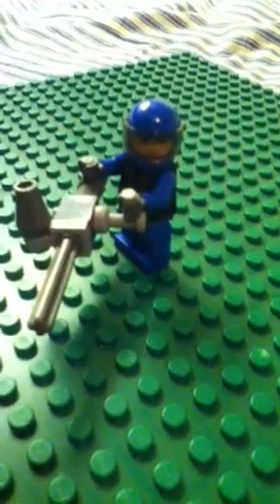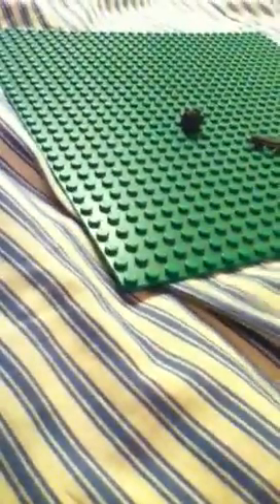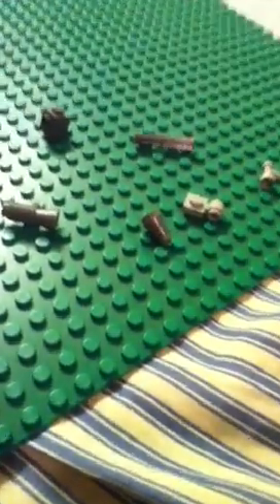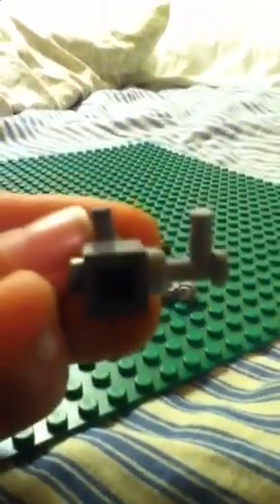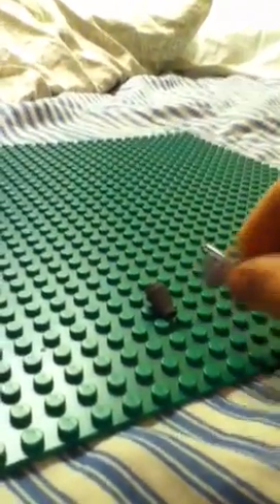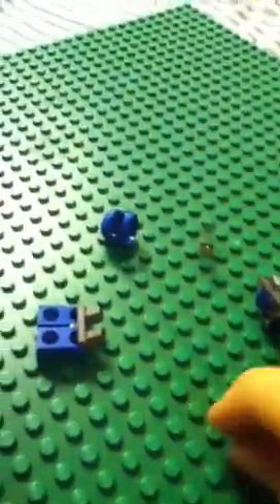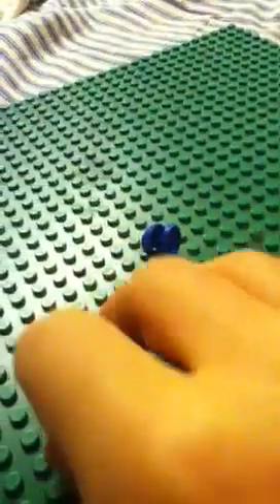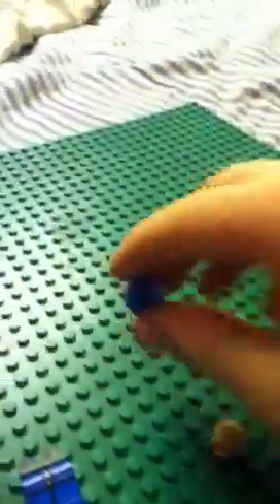How to make a Lego minigun®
A Lego gun that a mini fig can hold